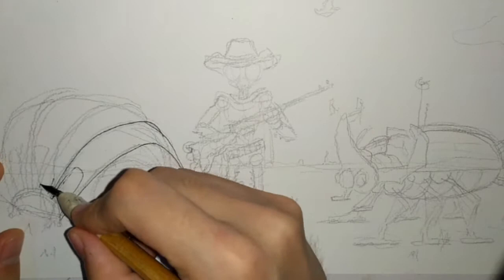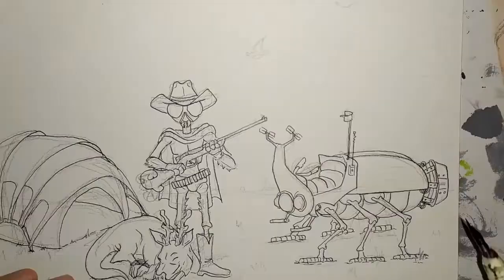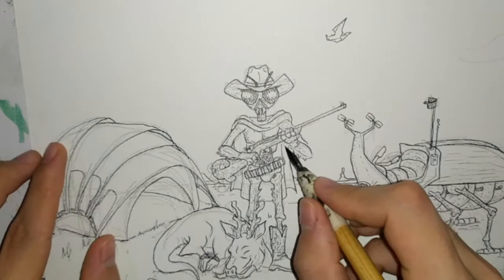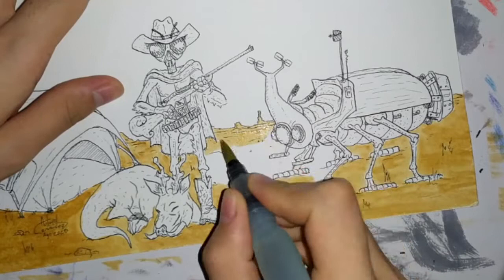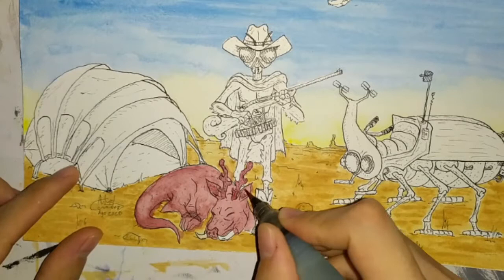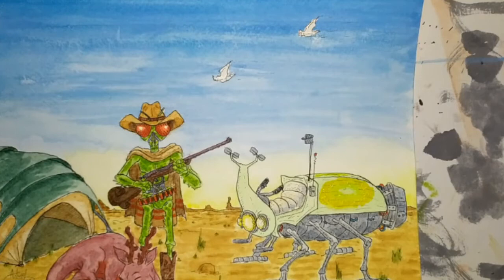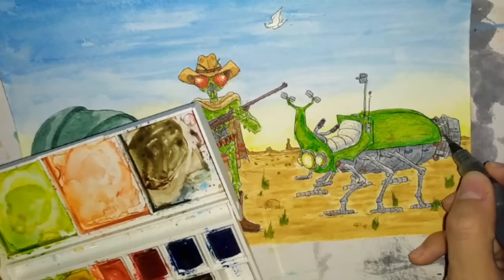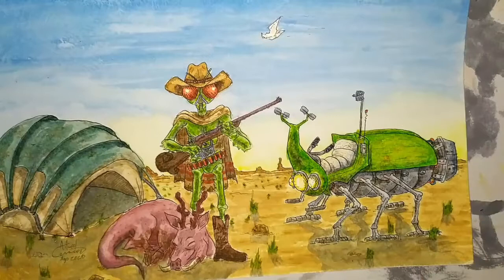Moebius-inspired Sci-Fi Cowboy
I've been reading a lot of Moebius comics and got inspired.